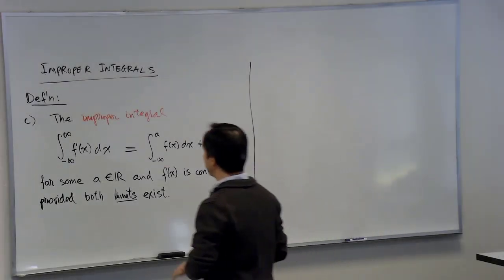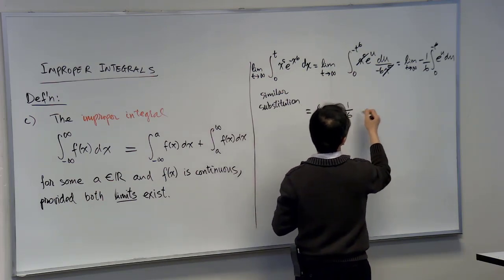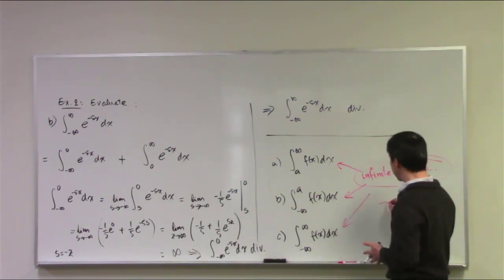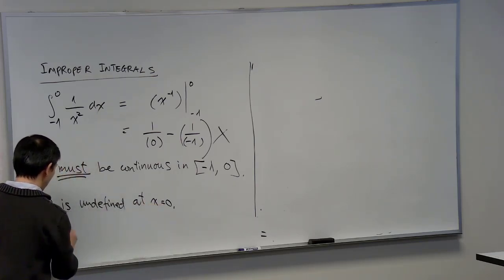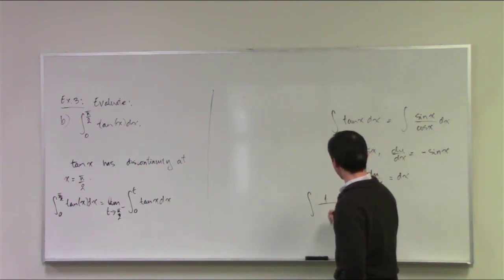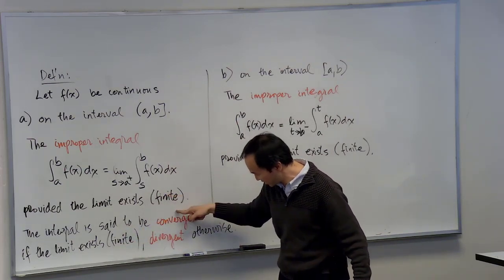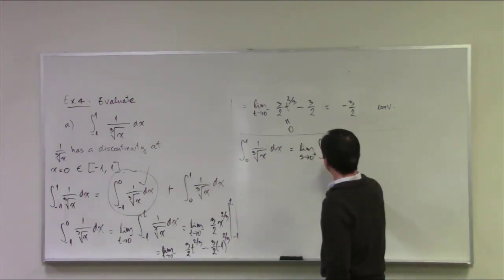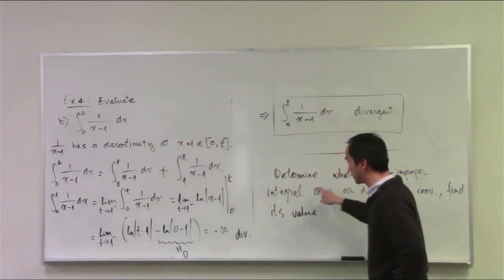002_T007: Improper Integrals - Part II